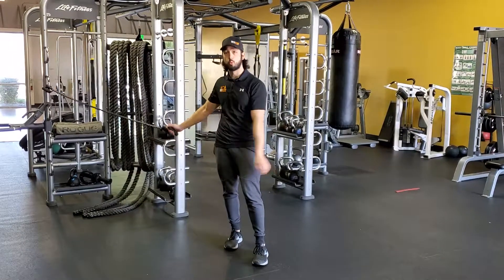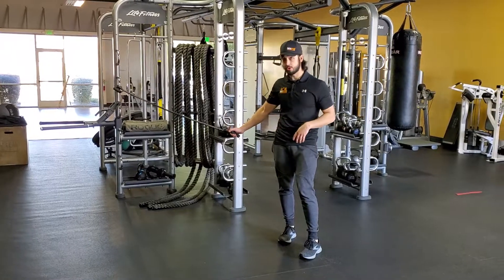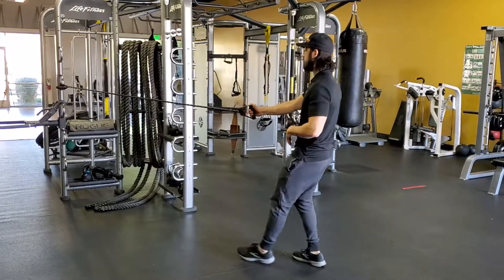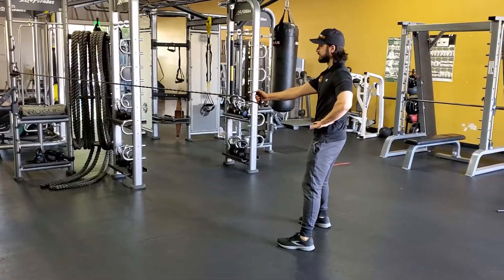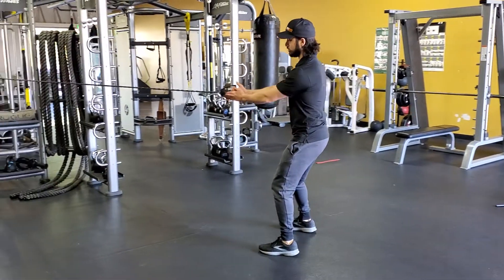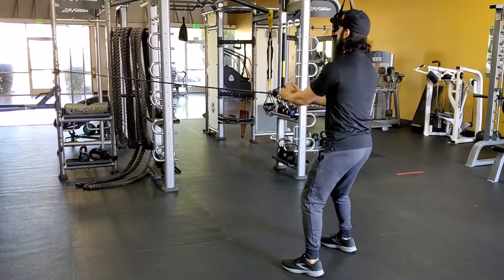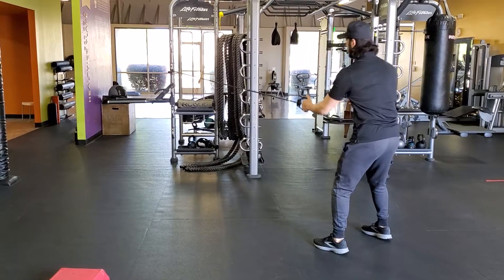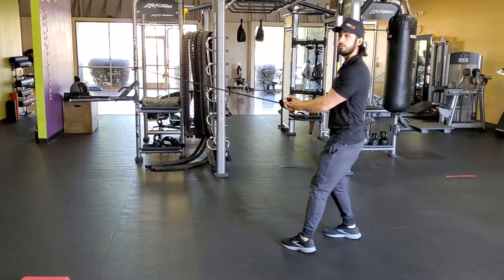Band One Arm Rows (CORRECT FORM): myFit Personal Training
20200319_151523.mp4

Current Team:
Logan Torres
David Lacayo
Jesse Smith
Marina Delgadillo